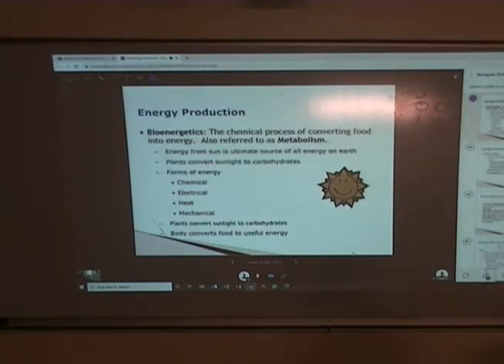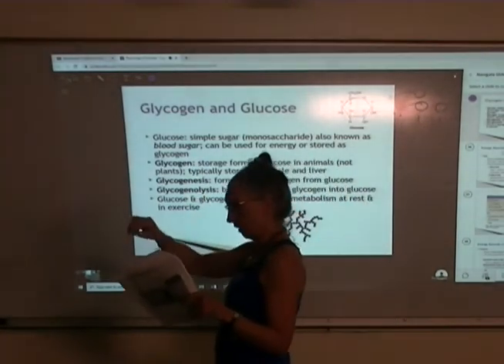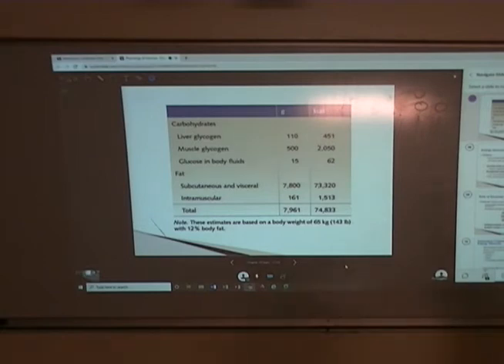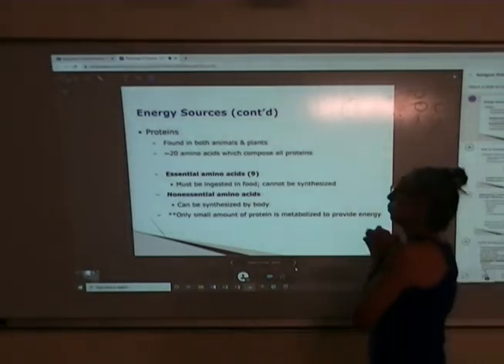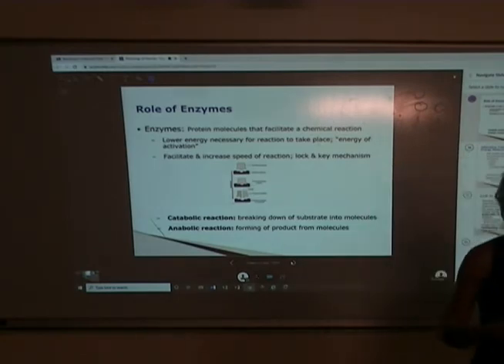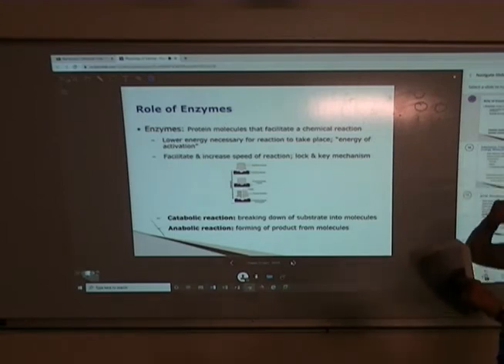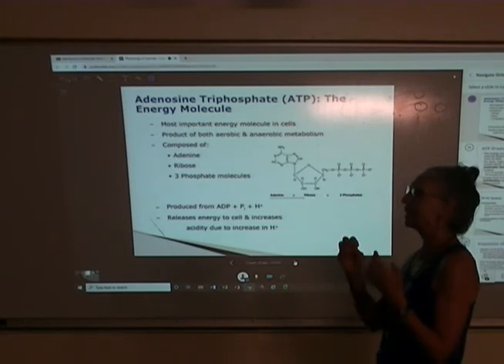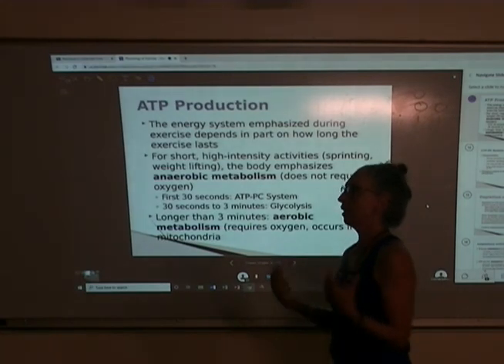HPE 313 28 Aug 2020